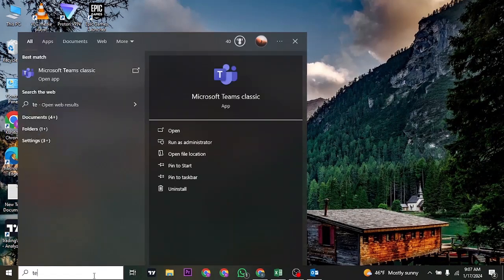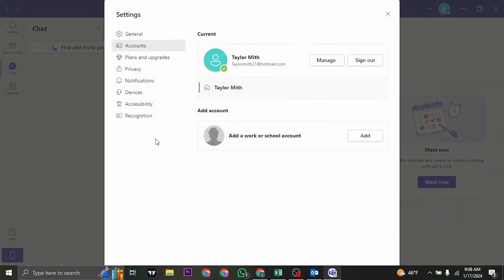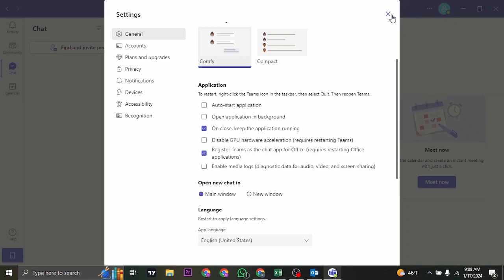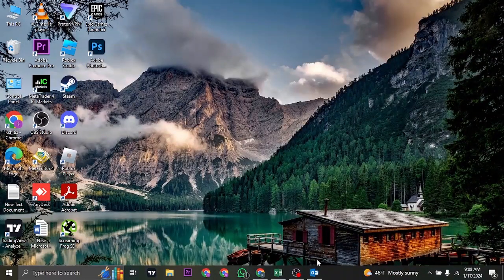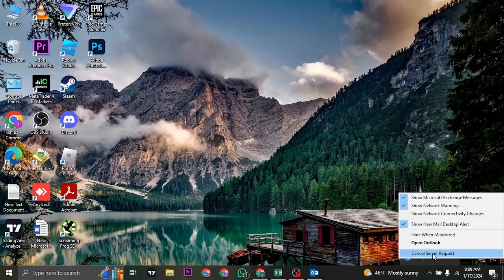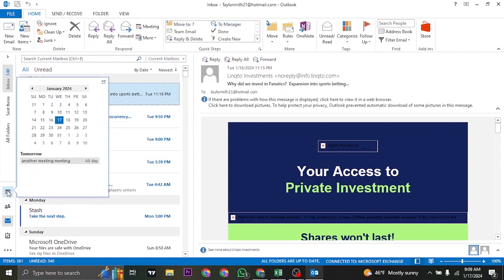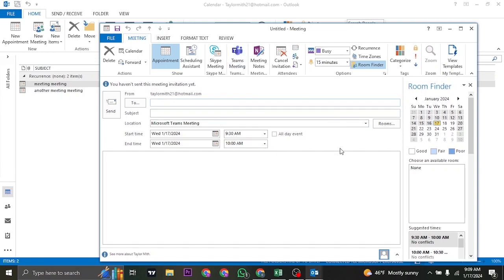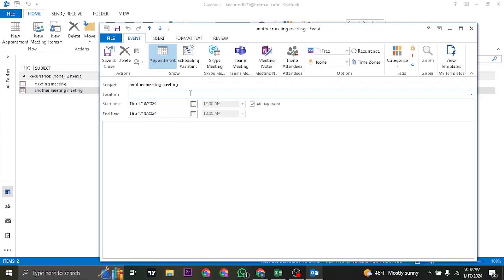How to Sync Microsoft Teams With Outlook Calendar (2024)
In this video I'll be showing you how to sync microsoft teams with outlook calendar. Juggling schedules between Teams and Outlook? Feeling overwhelmed by calendar chaos?  No more! This quick and easy tutorial will guide you through syncing your Microsoft Teams calendar with Outlook, streamlining your schedule and boosting your productivity.